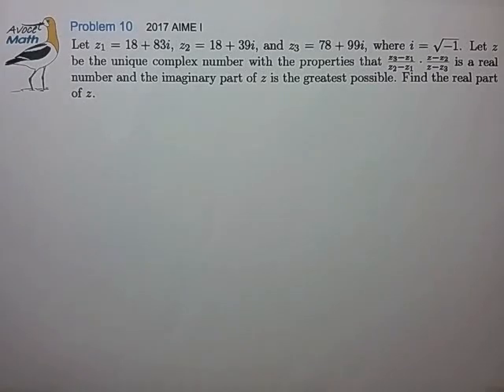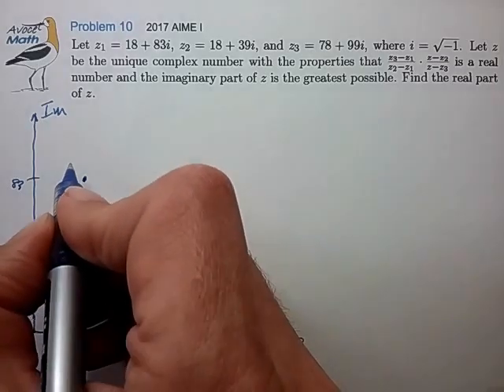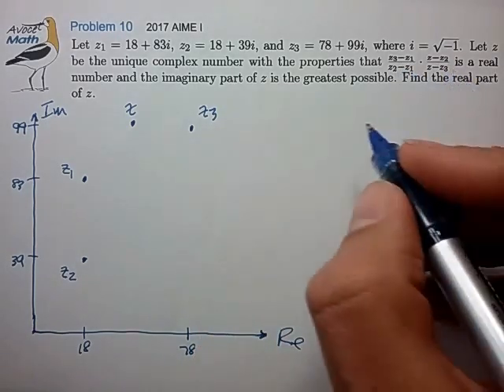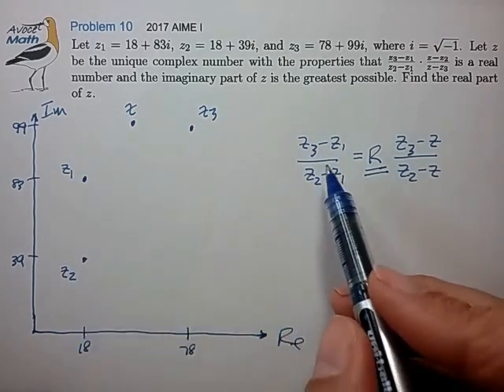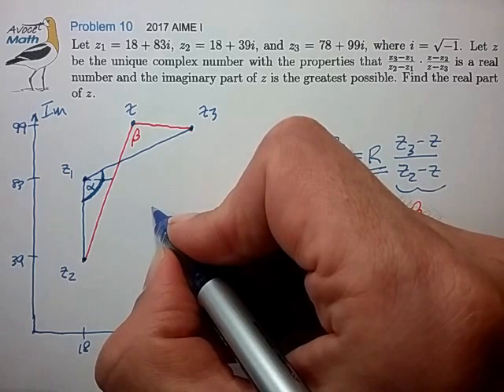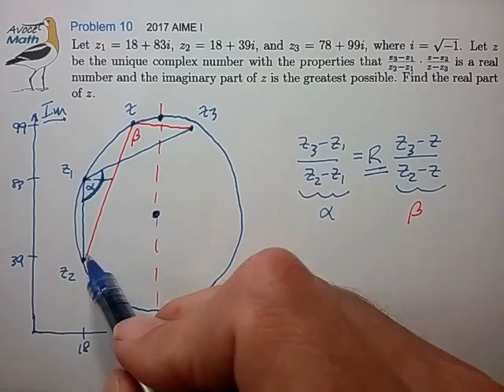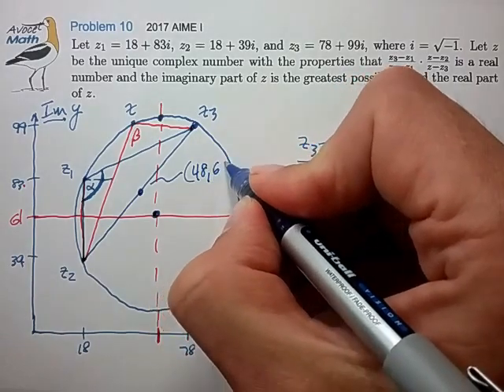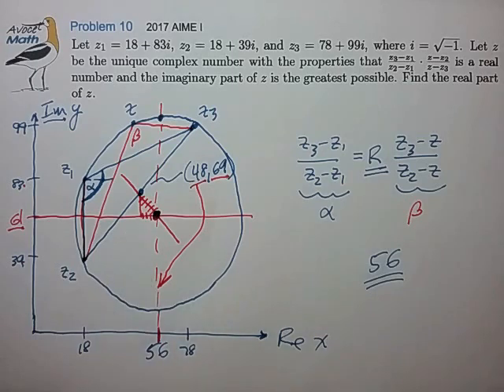2017 AIME Prob 10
💙 The correspondence:
Complex Numbers ↔ Geometry
is a recurring theme in recent AIME exams, so it's worth trying to either

1) map geometry to complex numbers
2) map complex numbers to geometry

to see if either leads to a useful simplification.
Evan Chen's book has a good chapter on this topic.

The gold standard for AIME/USAMO-level geometry